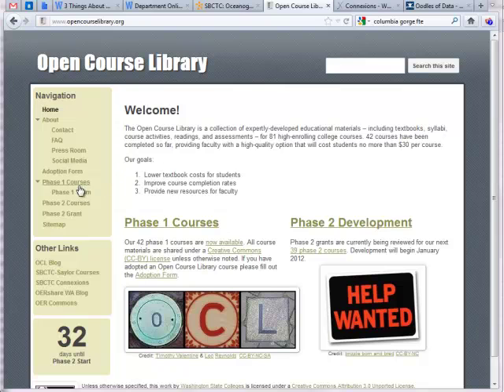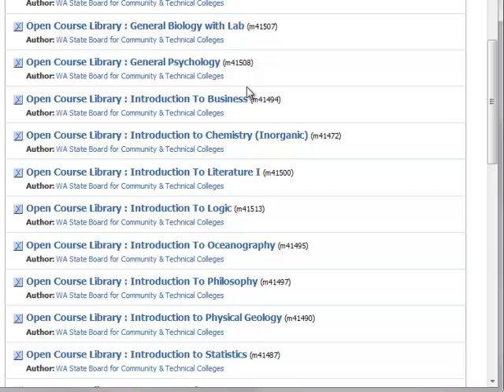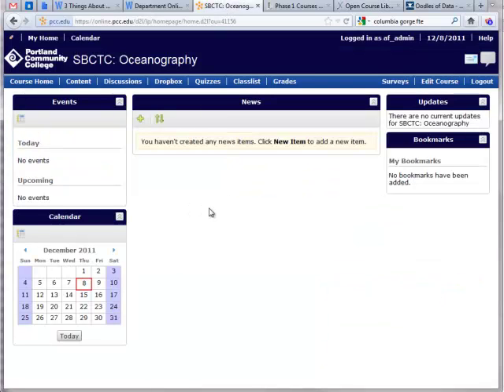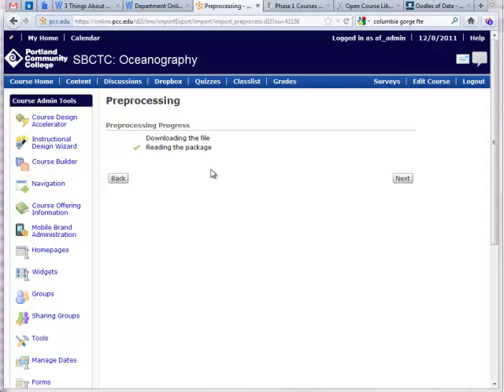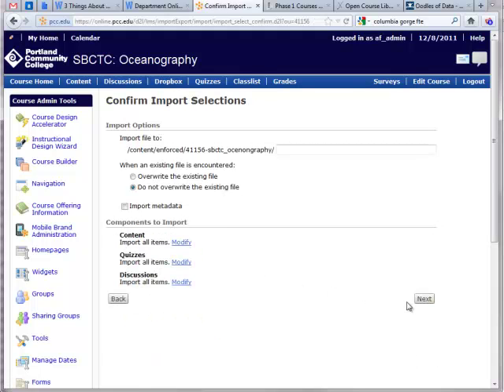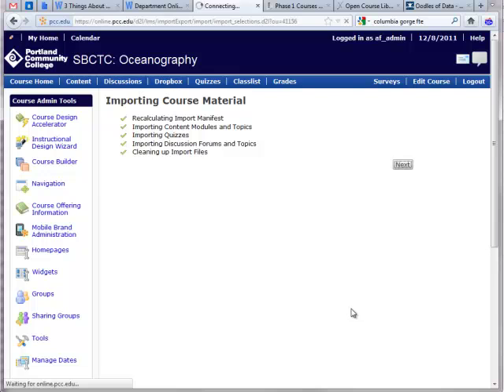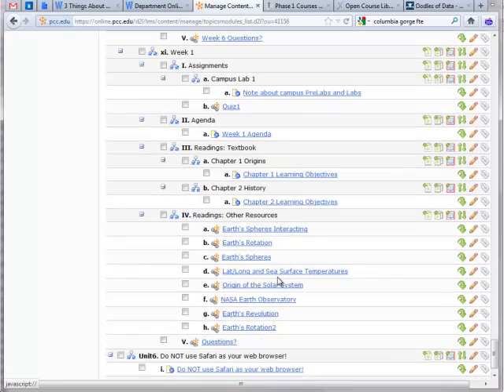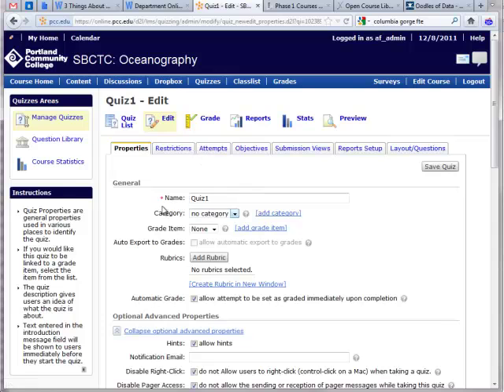Importing Open Course Library content in to Desire2Learn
This video demonstrates how to import course packages from the Washington State Board of Community and Technical Colleges (WSBCTC) Open Course Library in to Desire2Learn (D2L). It's a simple process because the content is in the common cartridge format.